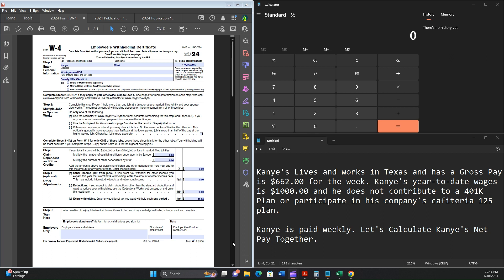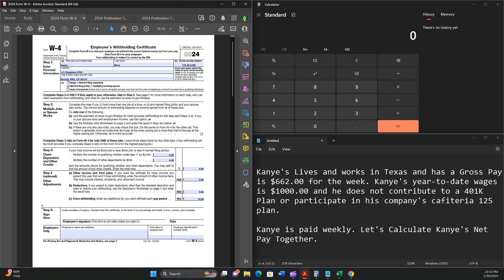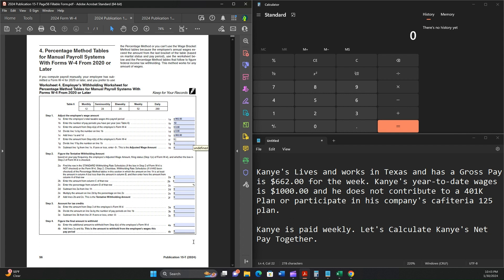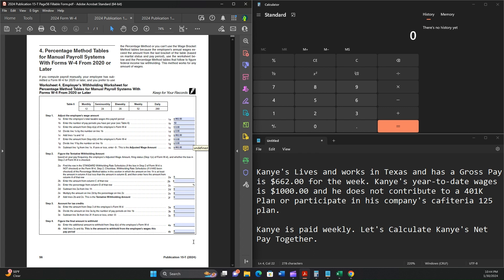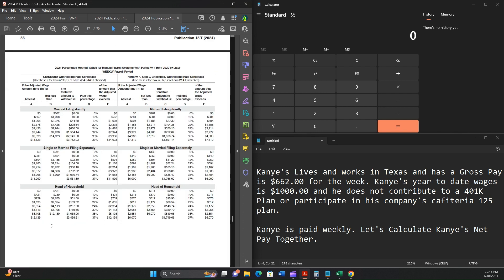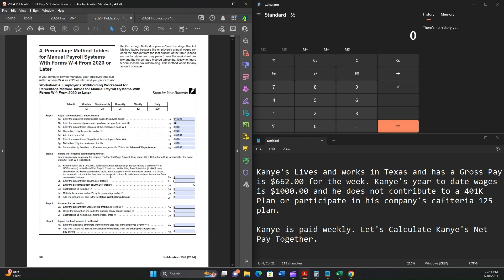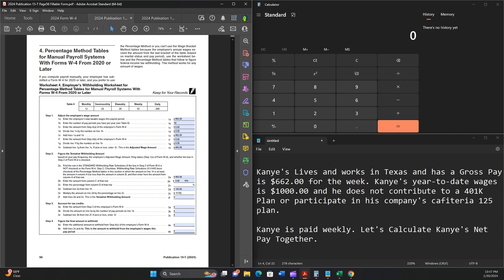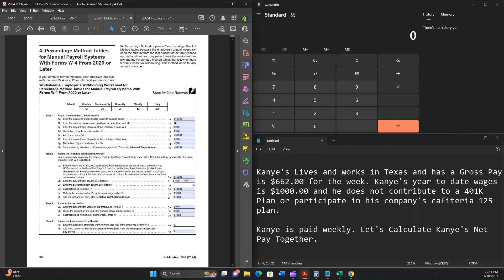How to Calculate Federal Tax Withholding using your Gross Wages, W4, and 2024 IRS Publication 15-T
In this video, we'll demonstrate how to calculate Federal withholding tax for a weekly-paid employee. Feel free to follow along and give it a try. I hope you find it informative and enjoyable, and perhaps learn something new today.